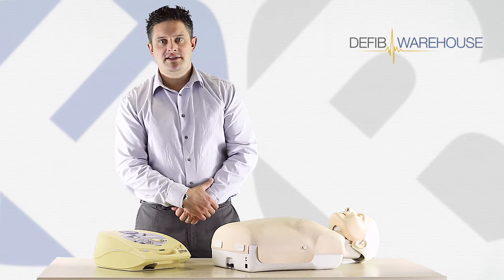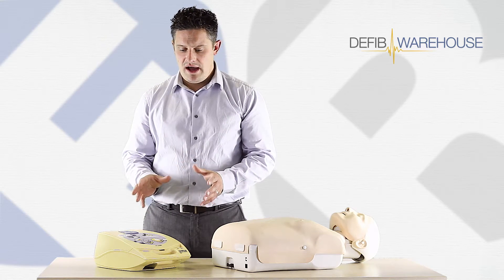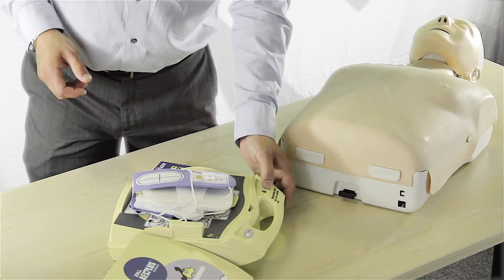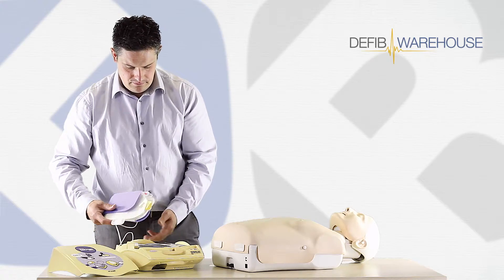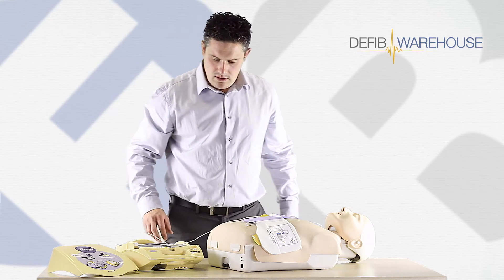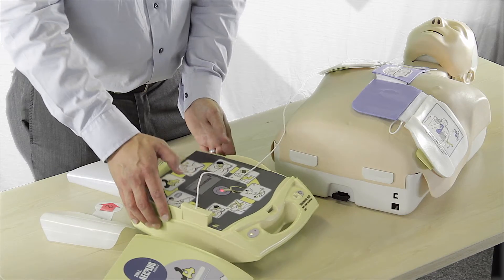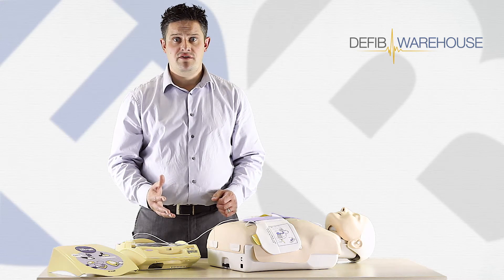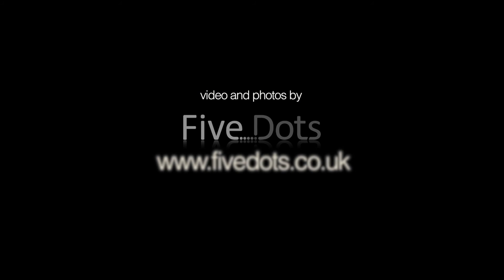ZOLL AED PLUS Trainer 2 -- Demonstration of use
Our short video shows the ZOLL AED PLUS Trainer 2 being demonstrated on an adult manikin. This versatile trainer AED simulates how the live device will respond in different situations but does not give a real shock! The training unit comes complete with a remote control so the instructor can remain in total control of the training session. For further details or to purchase this product